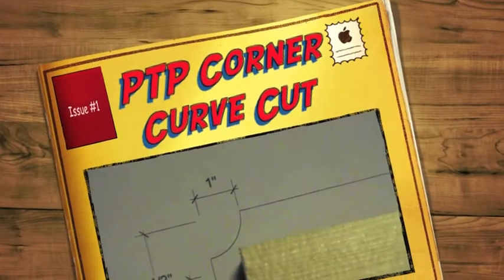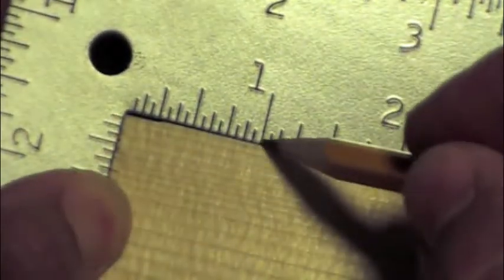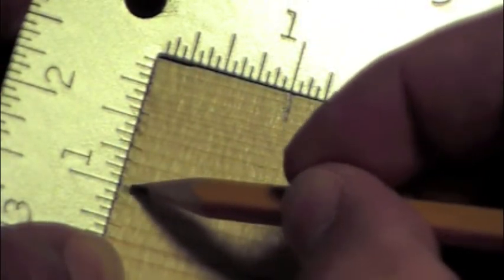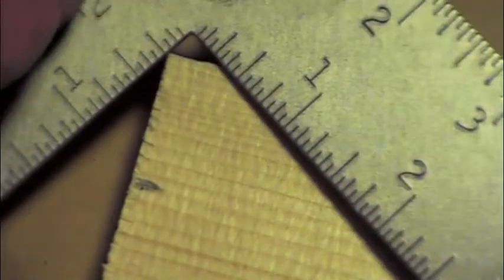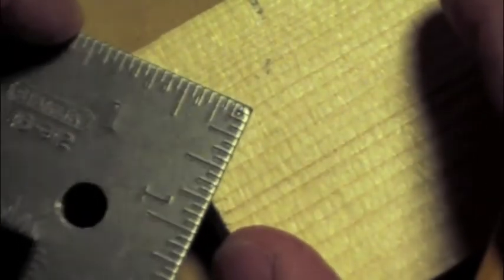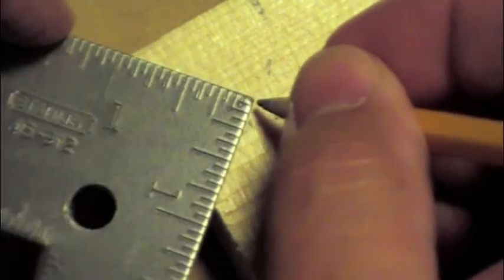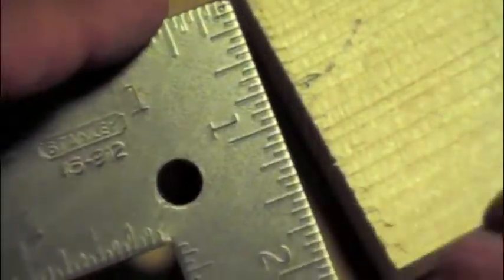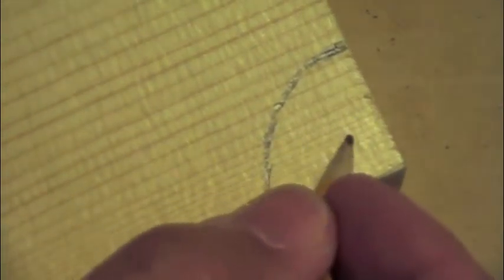PTP Corner Curve Cut Out, How to make curved cuts with jig saw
Continuing our PowerTool Project, we need to cut the small 1" radius corner.